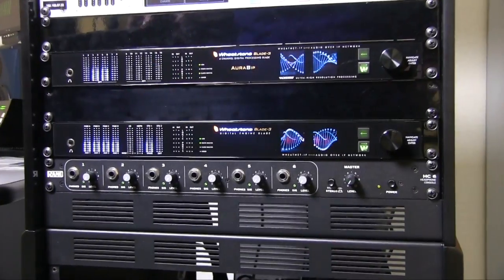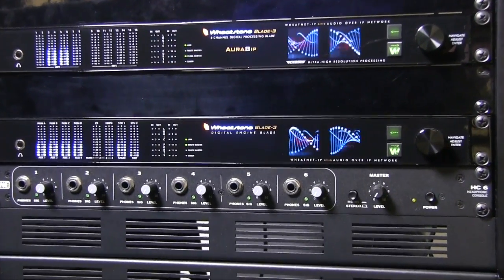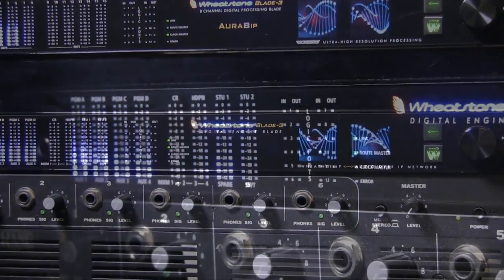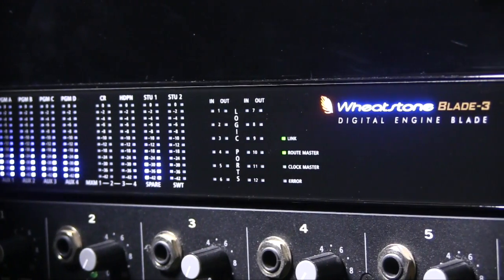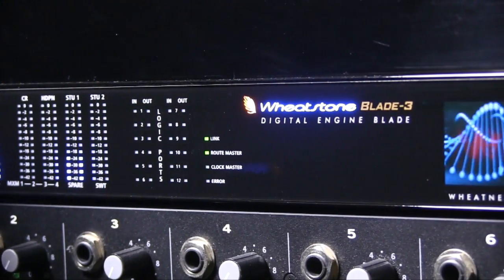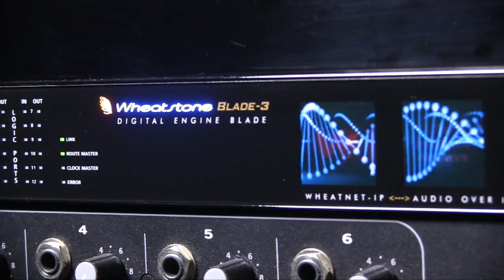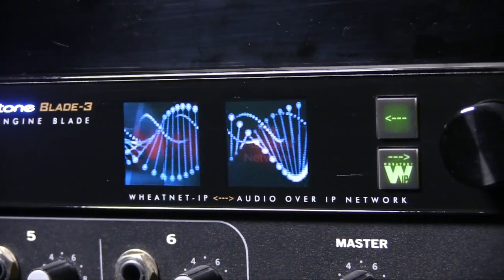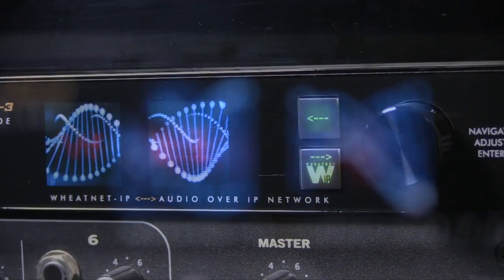WheatNet-IP: IP Audio for Television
Wheatstone's IP network for television audio: Everything for broadcasters is already in there!